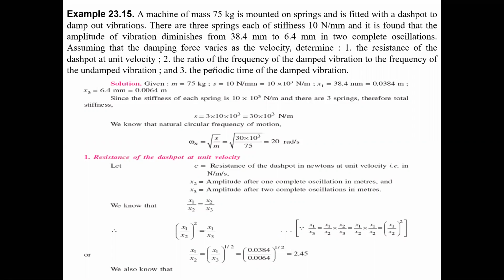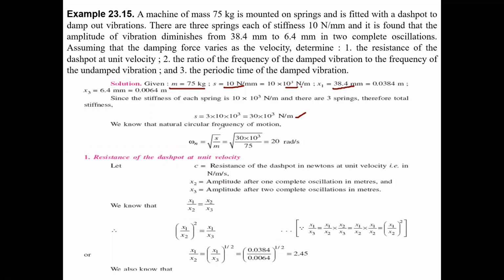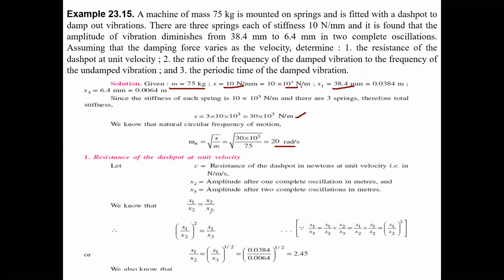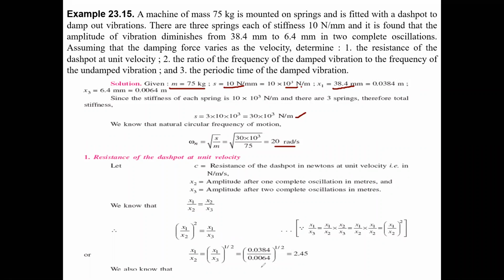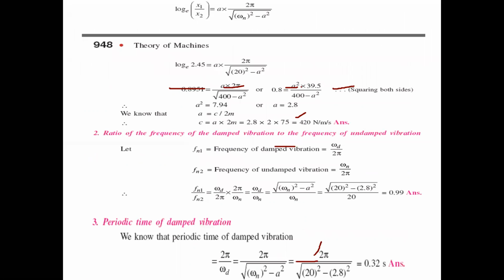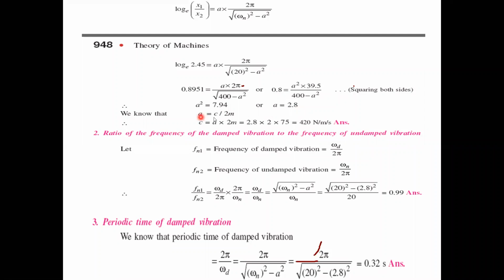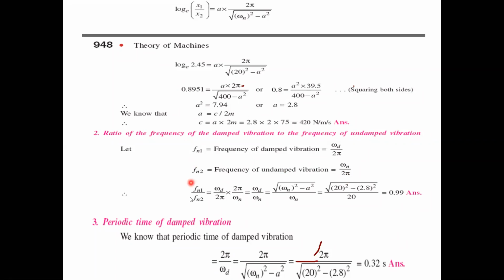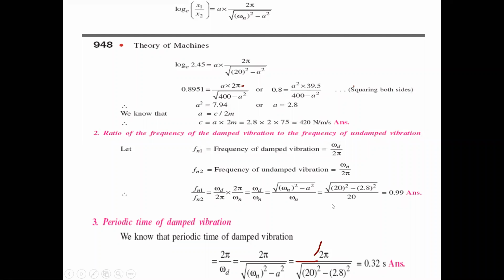DOM-6.8 problem on damped vibration